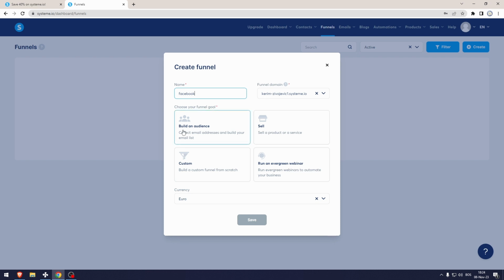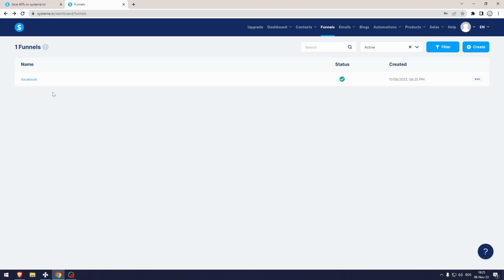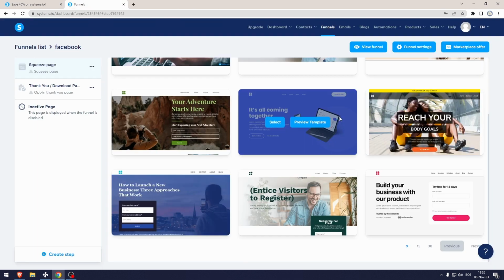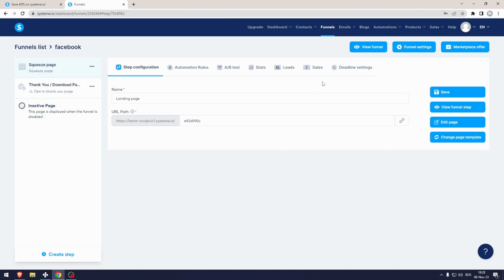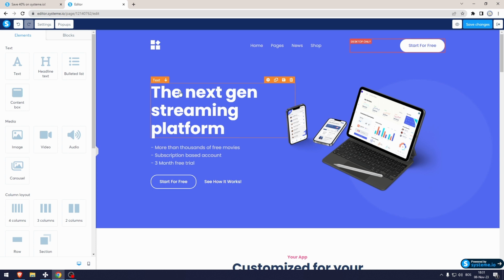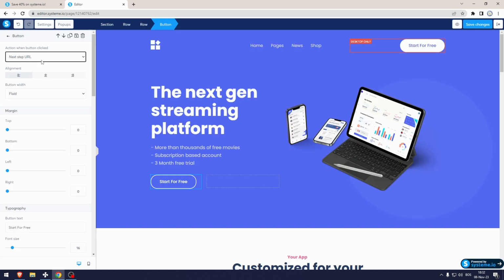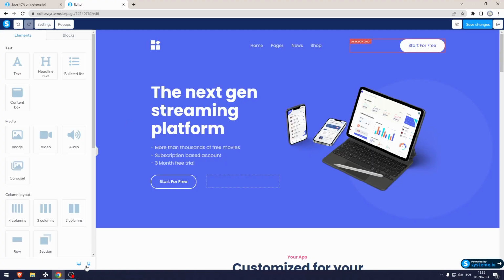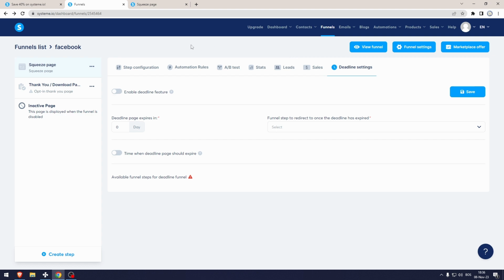How To Create A High Converting Landing Page For Facebook Ads (2025) | Step-By-Step Tutorial